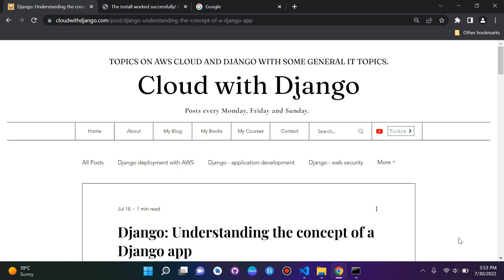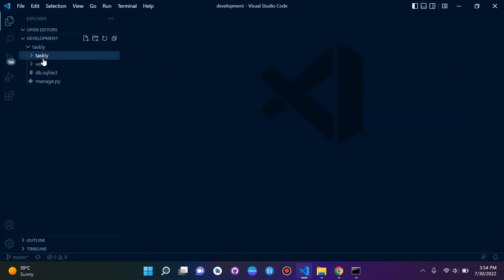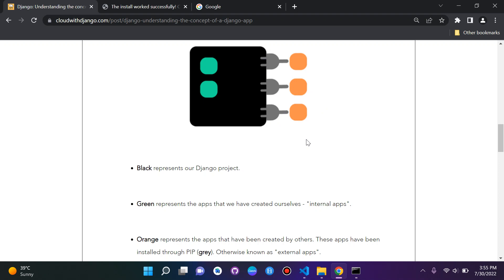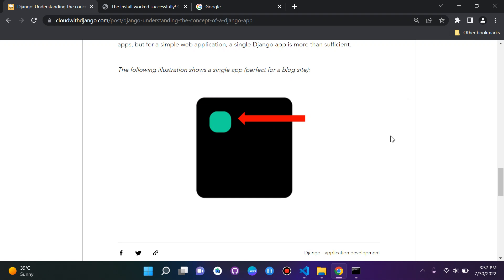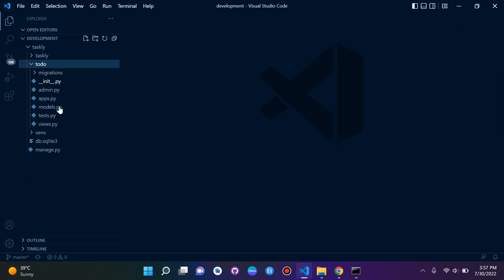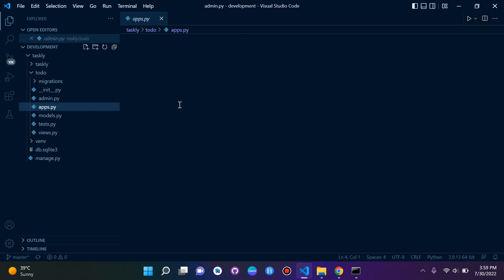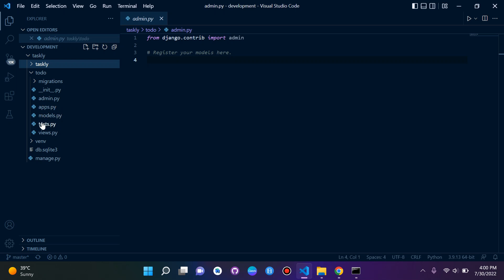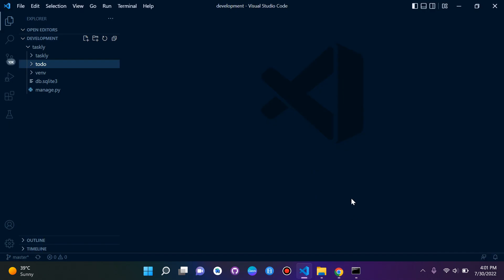The concept of Django apps | Django 4.0 | Django fundamentals - Part 2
The concept of Django apps